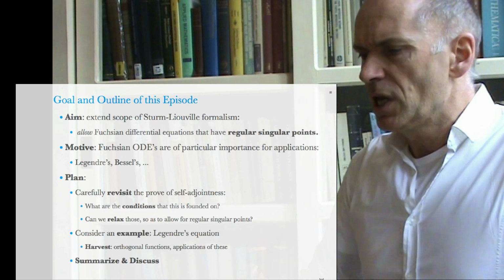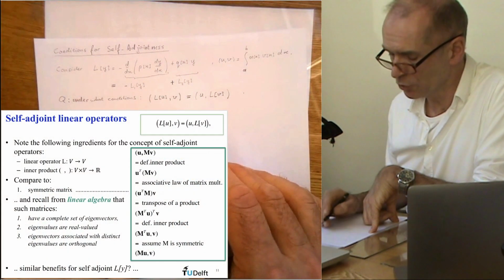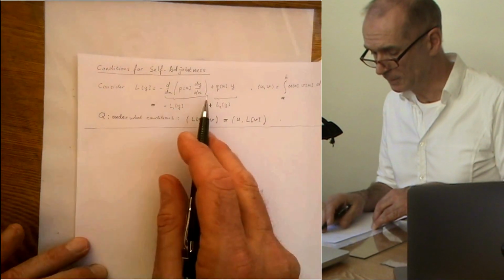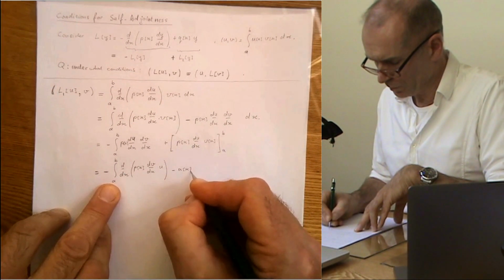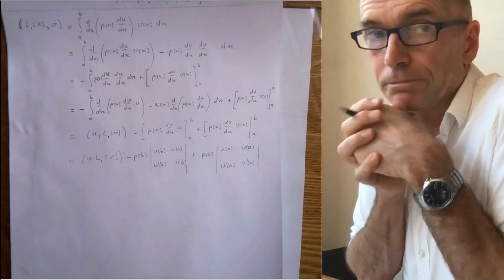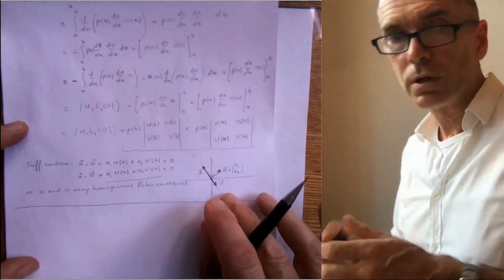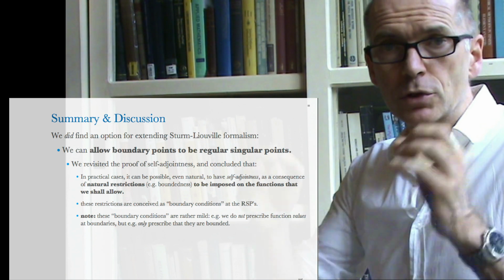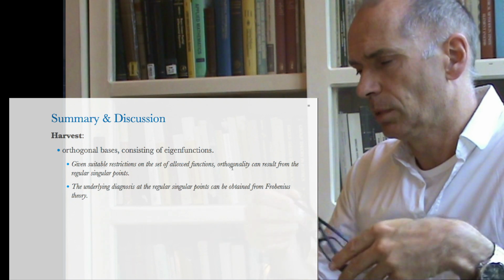Singular Sturm-Liouville Systems, part 1: Introduction.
This episode is part of series of lectures Differential Equations for Aerospace Engineering.

In this lecture we investigate how to extend the scope of (regular) Stur-Liouville theory, so as to allow the central differential operator to have one or more regular singular points. This allows equations such as Legendre and Bessel equations to be included and explored within the Sturm-Liouville framework. Thus, on the one hand, we manage to address equations of great practical importance, while on the other hand we establish a connection between Frobenius theory (which largely about regular singular points) and Sturm-Liouville theory.

Part 1 (this video) lays the foundation.

In part 2 of this episode (separate video) we shall explore Legendre's equation and what can be learned about it from Sturm-Liouville theory, and applications of that.
Chapters:

00:00 Titles
00:20  Aim, motive and overall outline of this episode
04:05  Plan for this episode
05:25  Announcement Intermezzo: Pencil and Paper Study of Conditions for Self Adjointness
06:03  START INTERMEZZO: Pencil and Paper Study of Conditions for Self Adjointness
08:12  Key: what identifies "the property of self-adjointness"
08:46  Analogy to symmetric matrix
10:34  Split L in L1 and L2, and consider L2 first
16:33  Start to consider self-adjointness of L1
31:45  ... end of algebraic derivation, start of interpretation of result so far...
36:30  ... emergence of the Robin boundary conditions for regular Sturm-Liouville problems
39:20  How regular singular points can give rise to self-adjointness
40:52  Phrasing of result so far
42:47  Recognize the role of regular singular points
43:20  The connection of Frobenius theory and Sturm-Liouville theory
46:27  END OF INTERMEZZO, START OF SUMMARY AND DISCUSSION
46:52  Summary of findings
48:17  When and why are conditions of boundedness natural?
49:43  How regular singular points emerge naturally in the Sturm-Liouville framework
51:08  Boundary conditions in Singular Sturm-Liouville theory are rather mild
52:23  Harvest list
55:33  End Titles